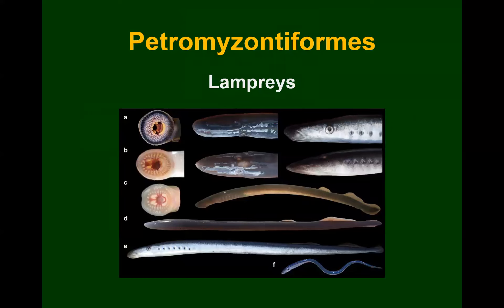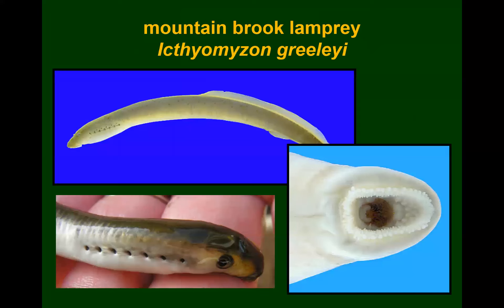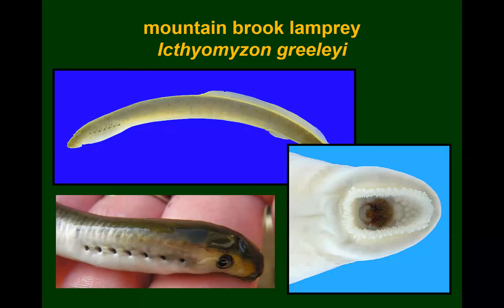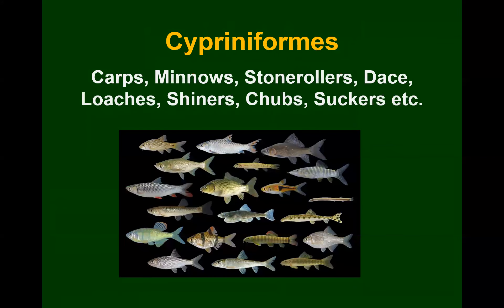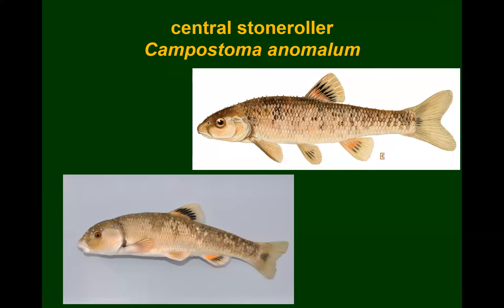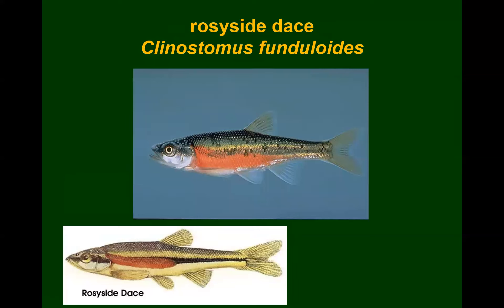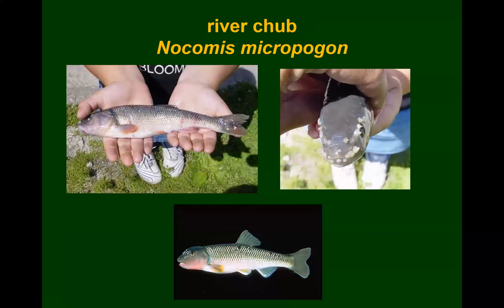HCC Wildlife Management: Lecture 17 (Common Fishes of WNC Pt. 1)